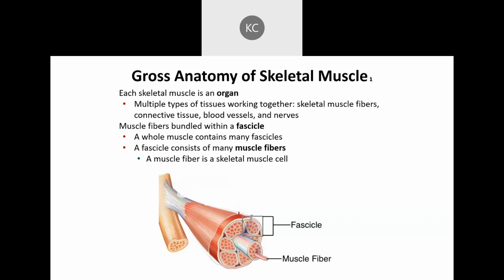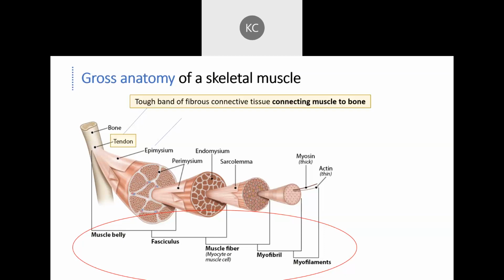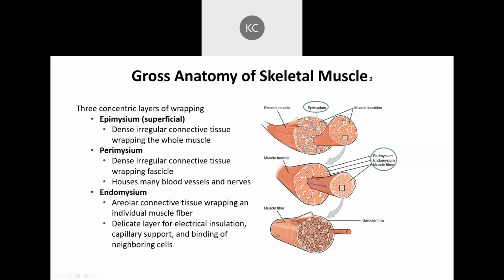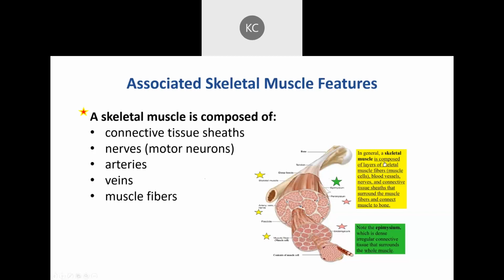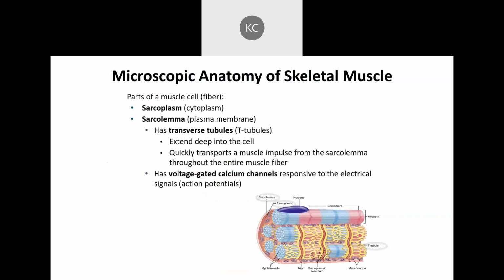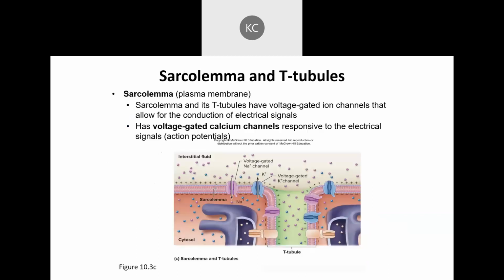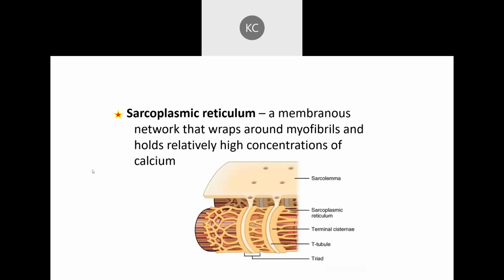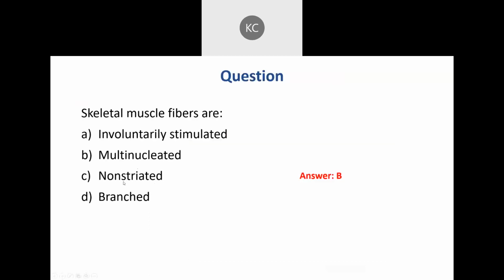Skeletal Muscle | Muscle Fiber Organization and Organelles | Part 1